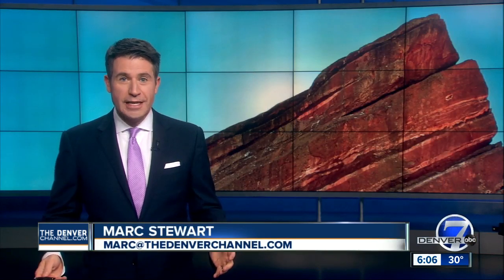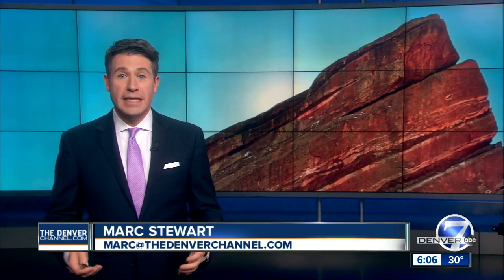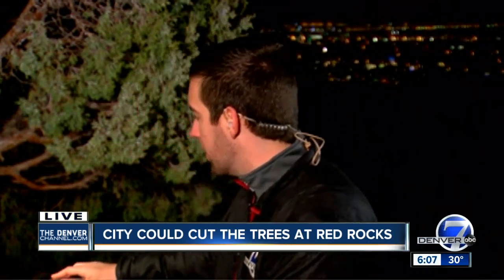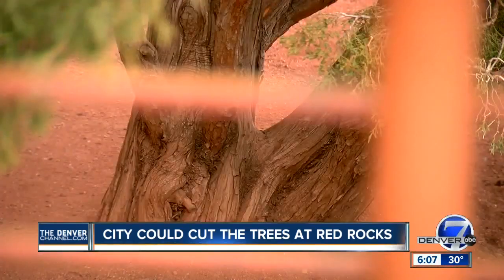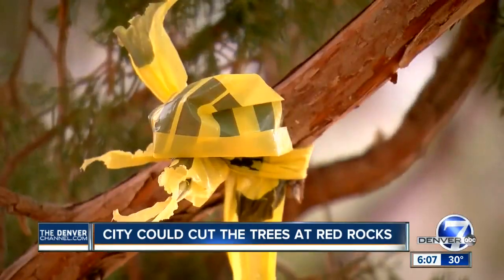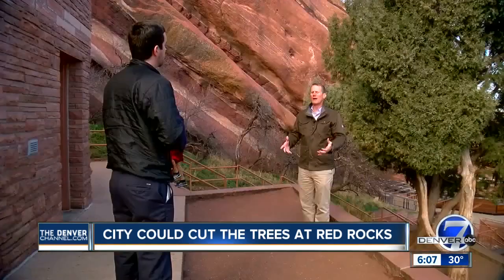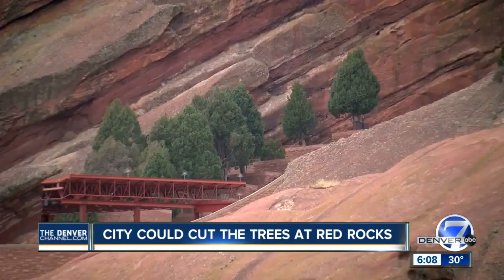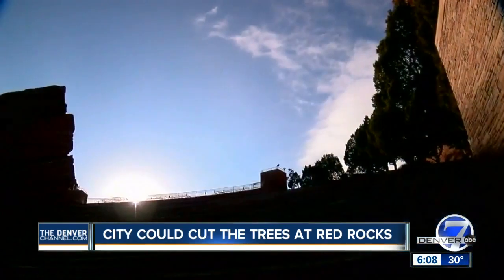Improvement plans for Red Rocks could impact trees, and not everyone’s happy about it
If you’ve been to a show at Red Rocks in the last 75 years, they’ve been there. Two rows of juniper trees have sat between the massive rock formations and the masses of people. But a new city improvement plan could change that, kind of.